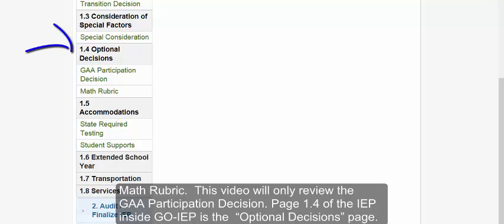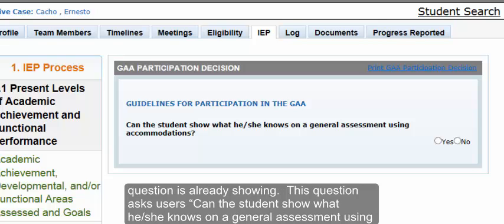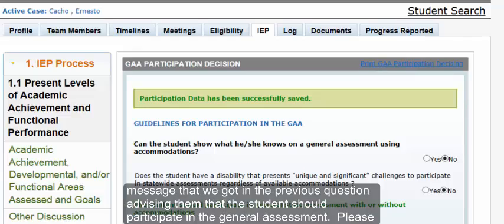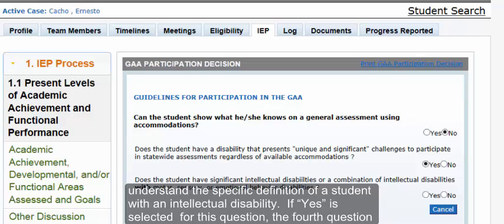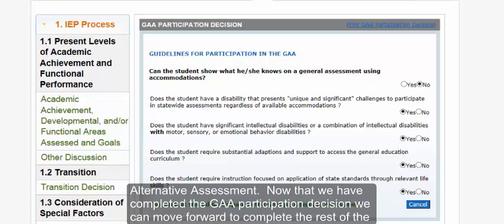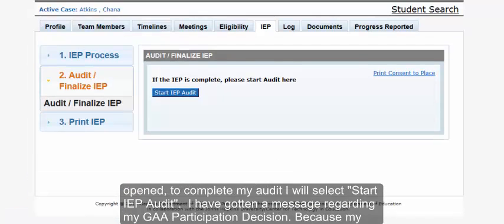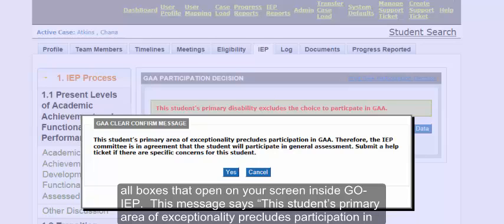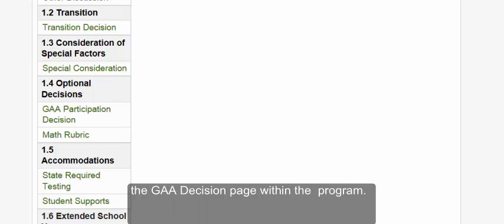GO IEP GAA Participation Decision with Captions